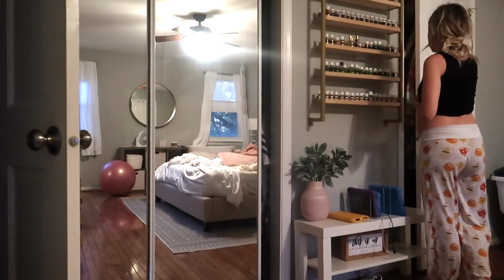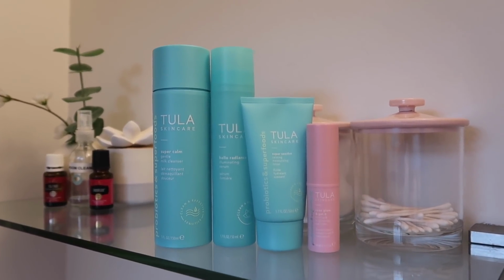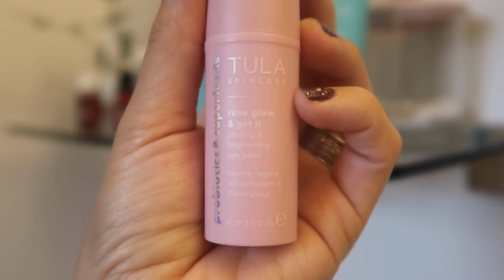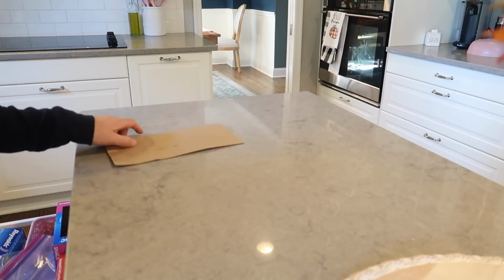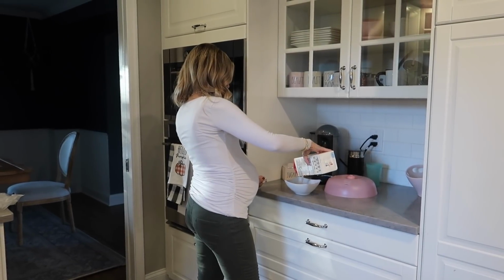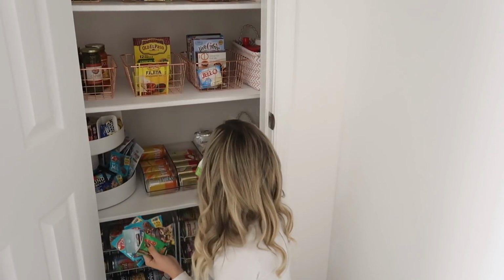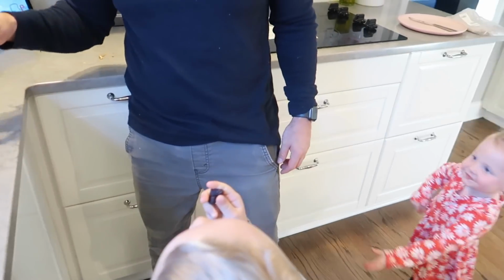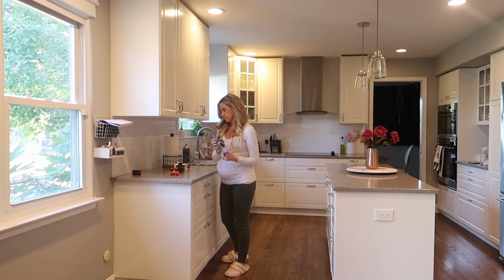*NEW* FAMILY OF 5 PREGNANT FALL 2020 MORNING ROUTINE STAY AT HOME MOM // TIFFANI BEASTON HOMEMAKING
LIFE STUFF @T.BEASTON
OILY STUFF + DIY @BEASTON.ESSENTIALS

Stackable Can Rack
Food Storage Jars
Soda Organizers
Stackable 6 Jar
Large Food Jar
Lazy Susan
6 Wire Baskets

BABY SHUSHER

NURSING BRAS

HOSPITAL BAGS

SOLLY BABY WRAP BLUSH DOT

SOLLY BABY WRAP ROSE

SOLLY BABY ROSE SLEEPER

RYAN & ROSE

PREGNANCY WEDGE

KNEE WEDGE

BOPPY COVER

Pink pots and pans

Glass bowls

Pink cooking utencils

Walmart Purse

Cutting board

Pink drying mat

Gray drying mat

Pots & Pans

Produce savers

Grape cutter: my exact model is sold out buy its by oxo tots

Watermelon cutter

Pink utensils

Fridge Organizers

Container with pink lid

Phone stand

Phone cord

Multi charger

USB cords

Acrylic divider

Weekly planner

Purse organizer

Knit seat

Hatch light

Pergola Lights

Glasses stand

Pink drawer organizers